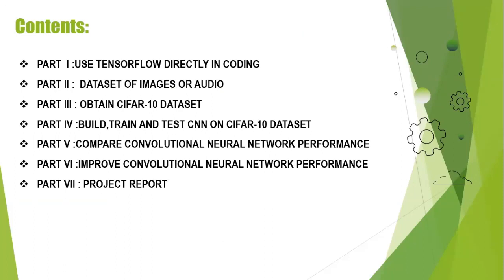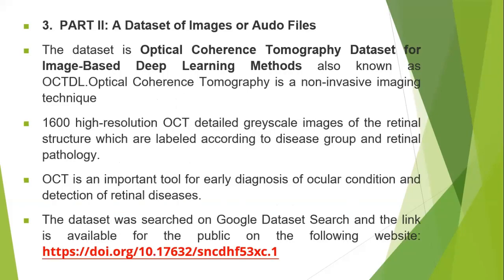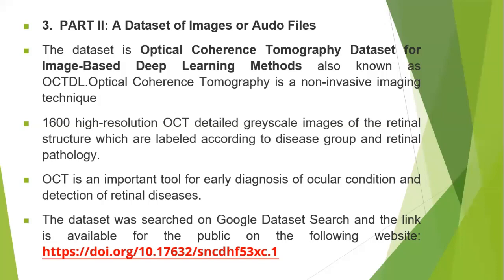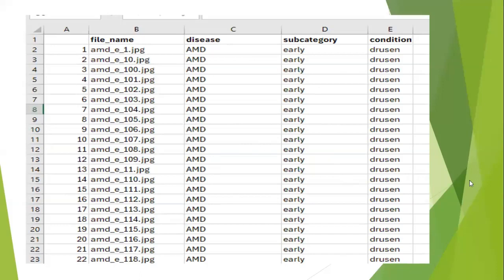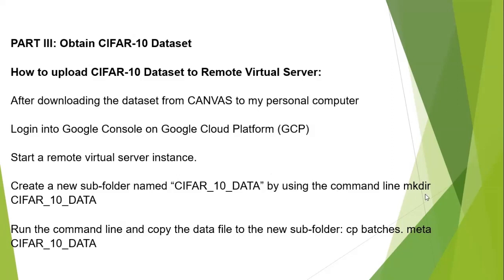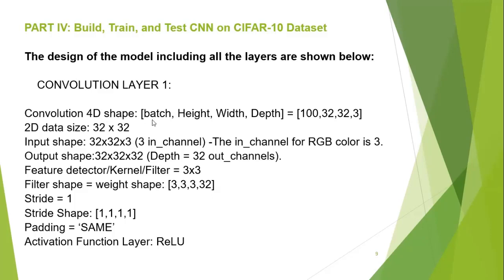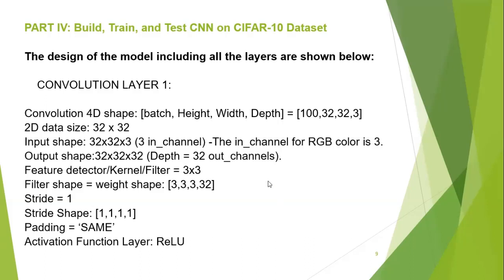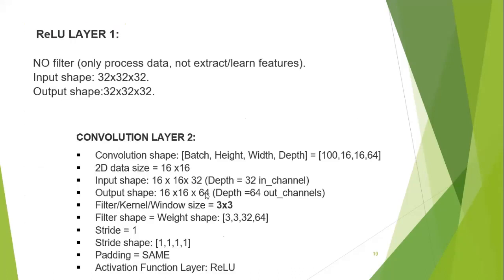Final_Project_Presentation_EZEANYAGU_Ifeanyichukwu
Deep Learning